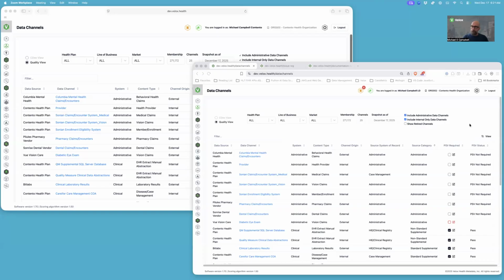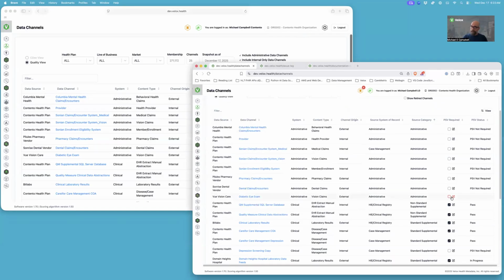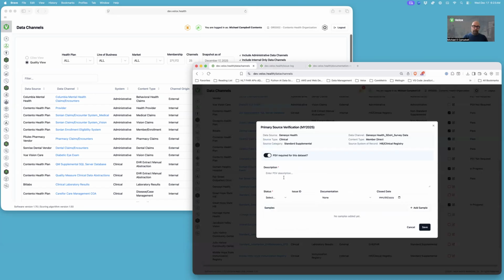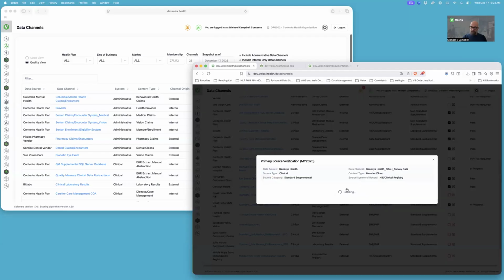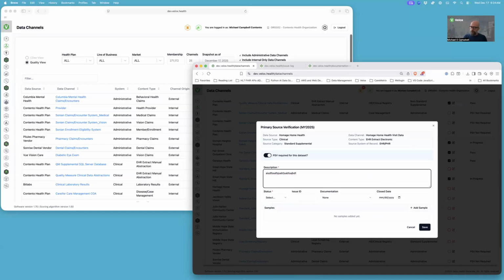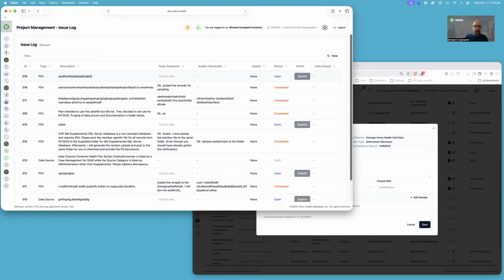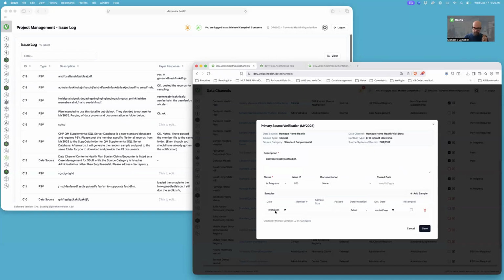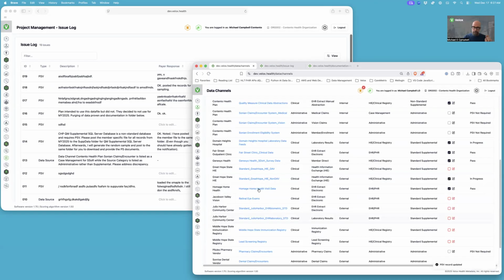Velox PEP Release 1.7 DC PSV Workflow Features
Michael Campbell leads this instructional video for the Velox PEP Release 1.7 DC PSV Workflow Features  Today's instructional video will be focused on the primary source or PSV workflow features that have been added to the Velox Payer Enablement Platform or PEP.